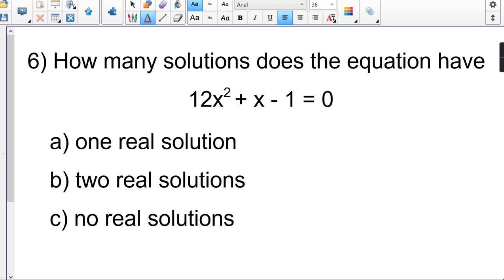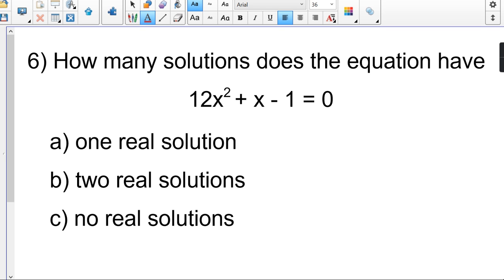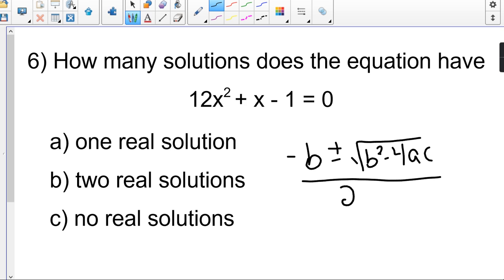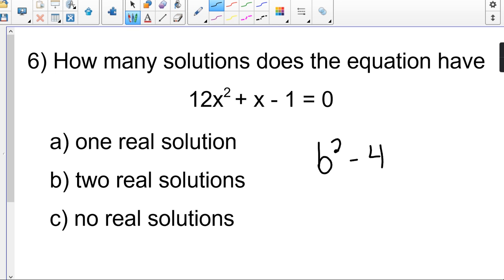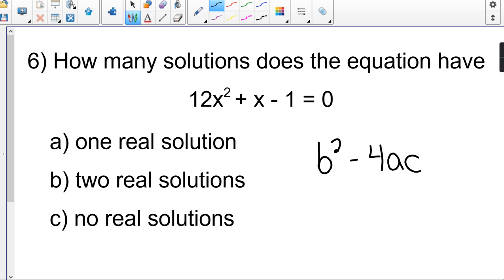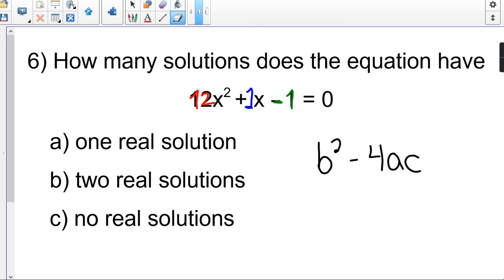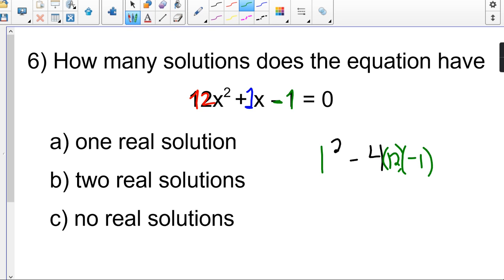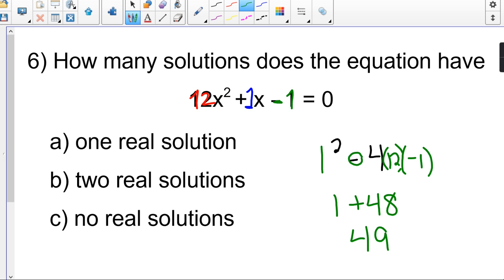Number of Solutions to A Quadratic Equation